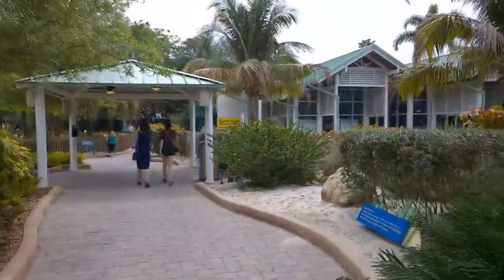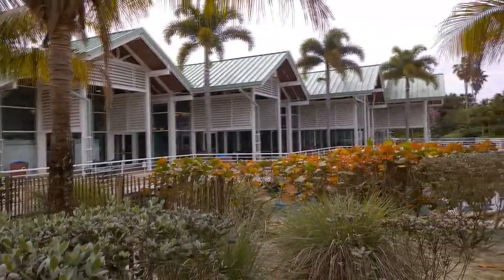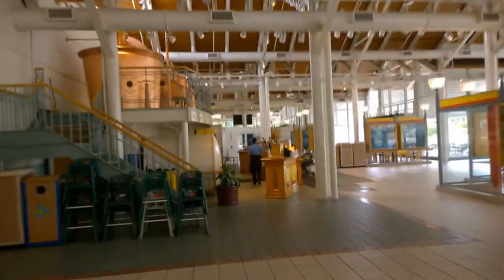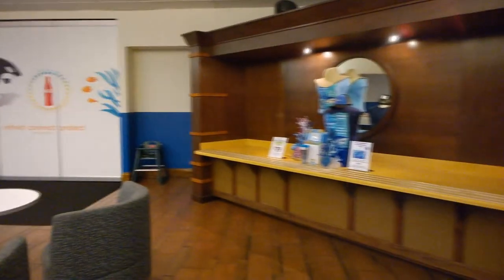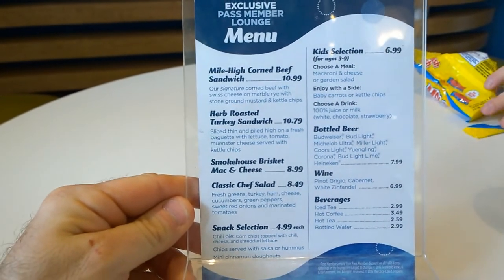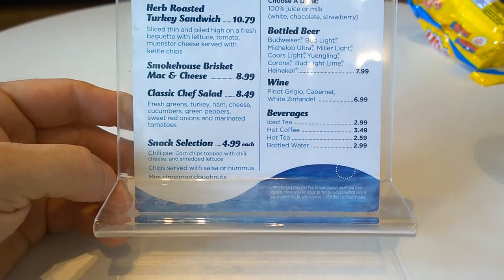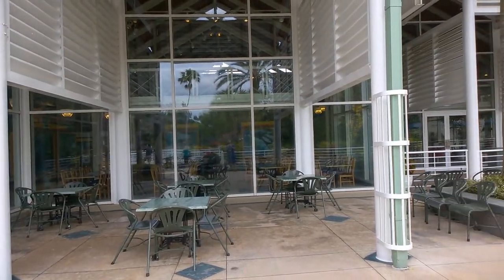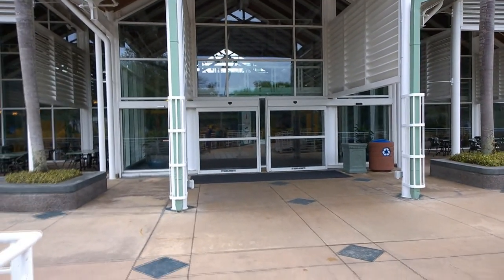SeaWorld Orlando pass member lounge pass holders only, free Fountain drinks Review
**UPDATE** It has returned!  Yes, you can grab some refreshments for free inside after showing your annual pass to the ambassador at the counter.  Limited spacing is available and is a first come first serve deal.  Hours will also vary during the year.

***UPDATE*** This is now gone due to the new attraction being constructed.  This is the breakdown of what was offered:
All pass holders are welcome to visit this member-only area that SeaWorld Orlando created.  It features 2 regular coke machines and a freestyle machine.  You can order some food and there is a bar where anyone can order drinks that are located in the middle area of the building.  On the left side, you will find bathrooms followed by the seasonal café.  The bar is next and then on the right side is the actual pass holder lounge.  There is an attendant on duty who can answer any questions you may have and you can even upgrade your pass to the hard plastic-type while inside.
We filmed this in March 2017, during spring break.